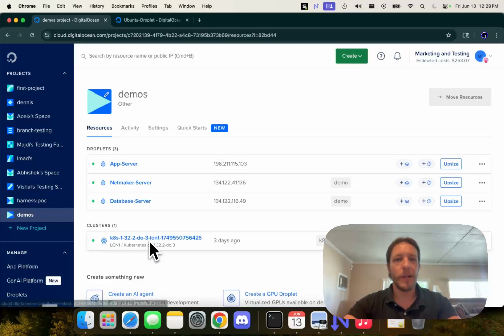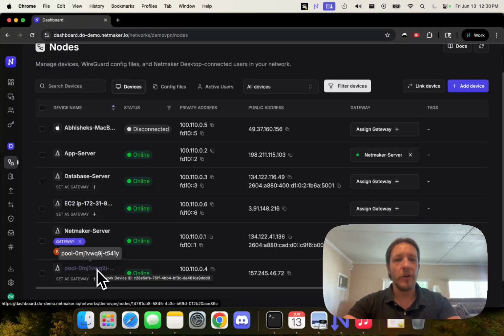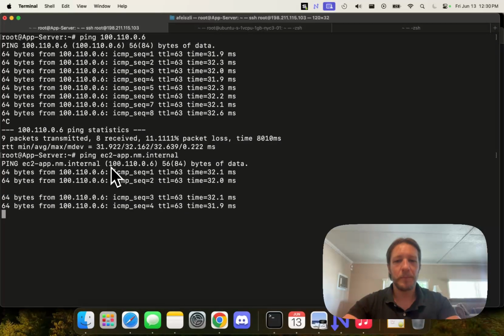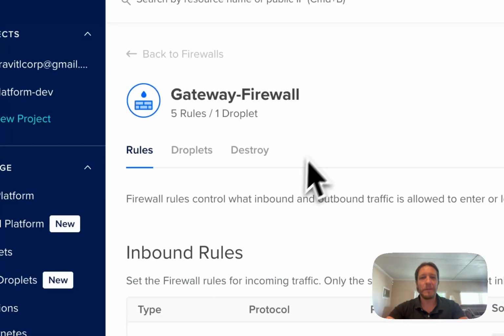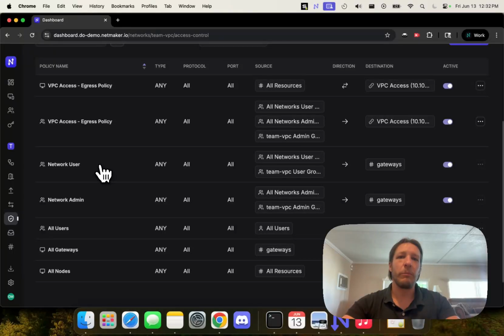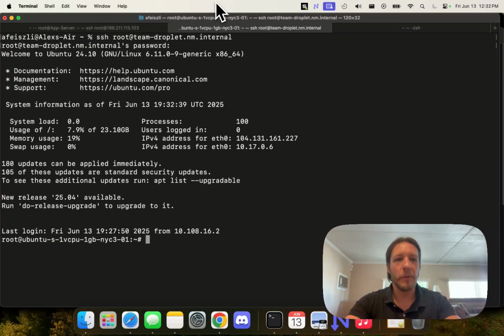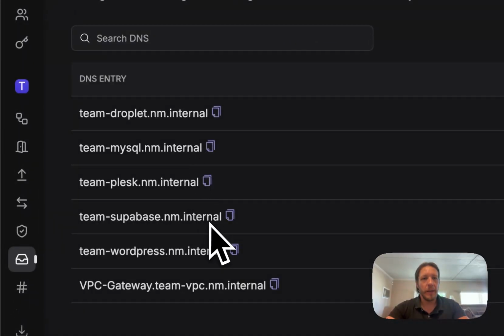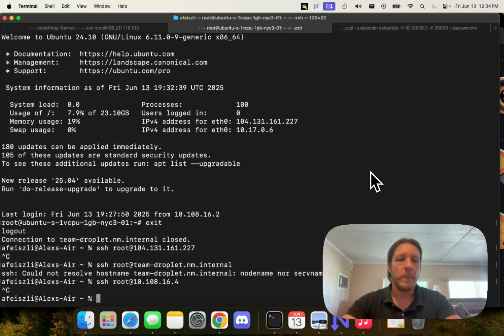Digital Ocean Demo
In this demo, we showcase two use cases for Netmaker in DigitalOcean:

1. Securing access to private resources on DigitalOcean
2. Enabling secure data transmission between DigitalOcean resources and other environments.